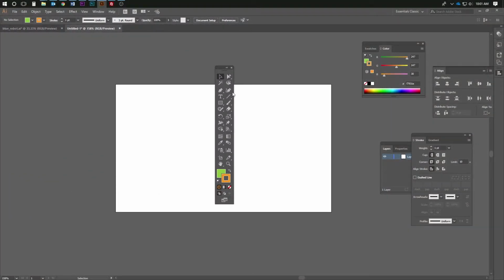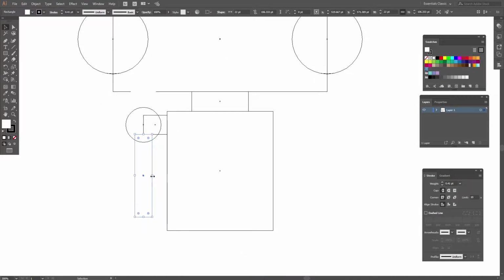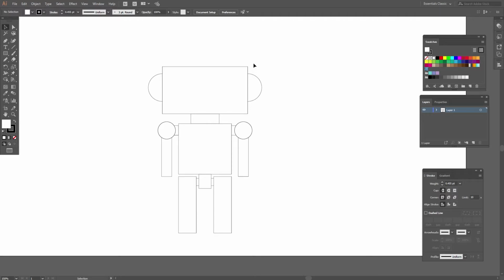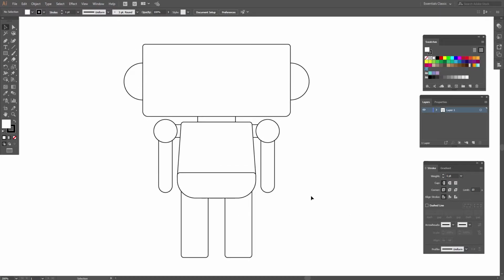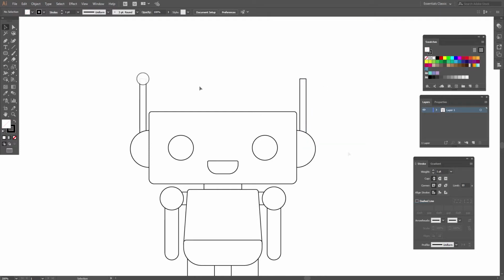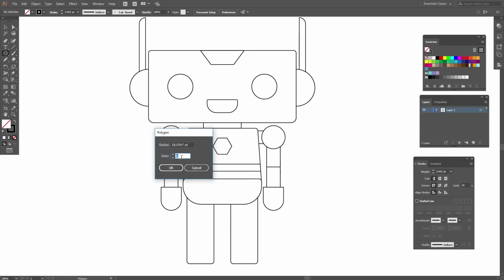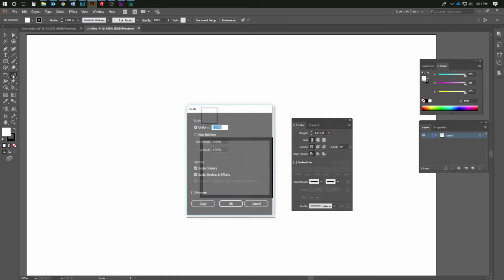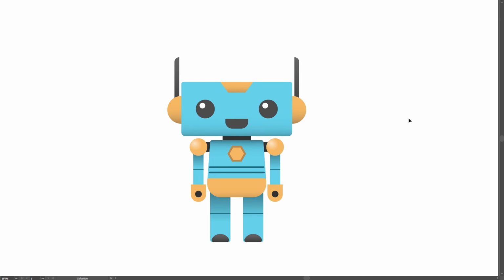Create a Robot in Illustrator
This video was created by an educator and walks through the steps of creating a robot in Adobe Illustrator.  It is made for beginners